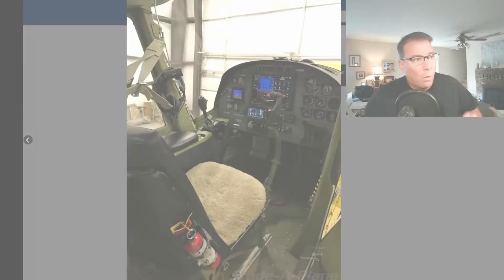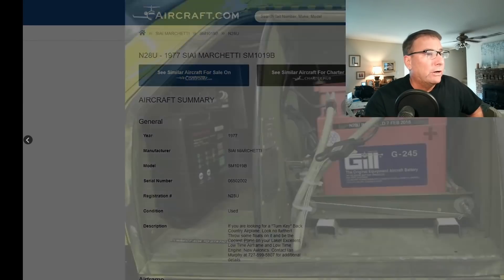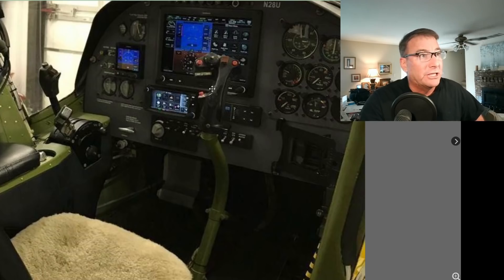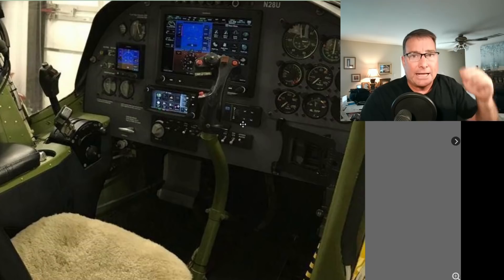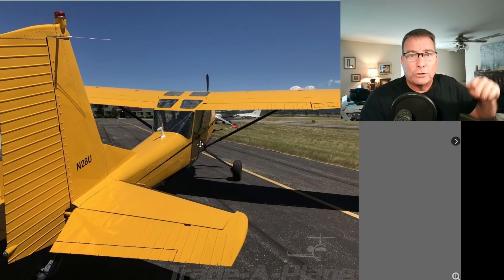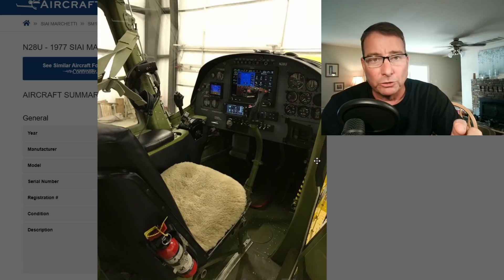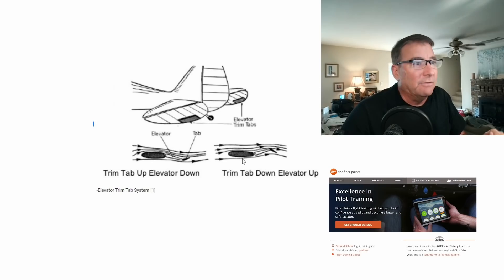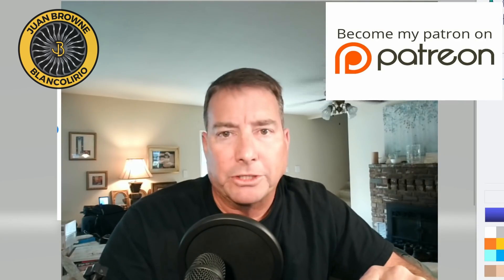Dale 'Snort' Snodgrass Siai Marchetti UPDATE- Elevator Trim System 8/8/21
One more thing investigators will be looking at closely. The elevator trim on the 1019 is electric, and very powerful.